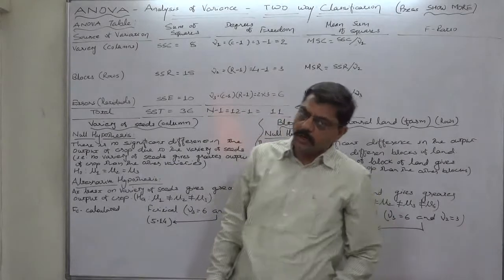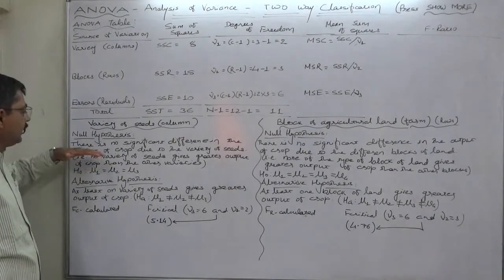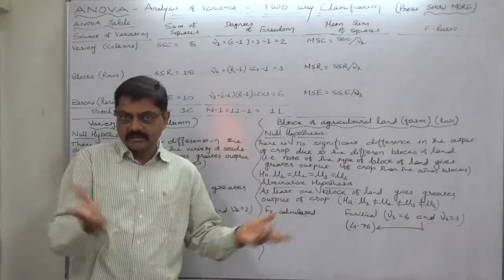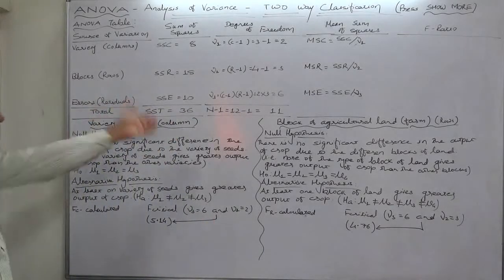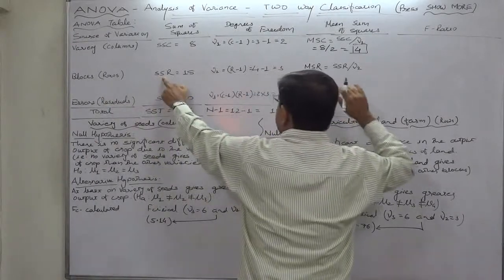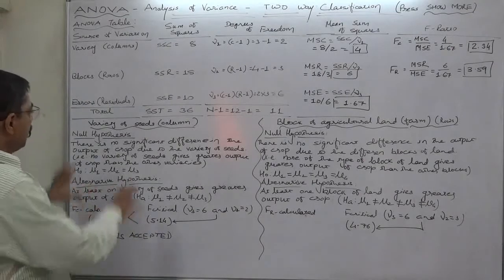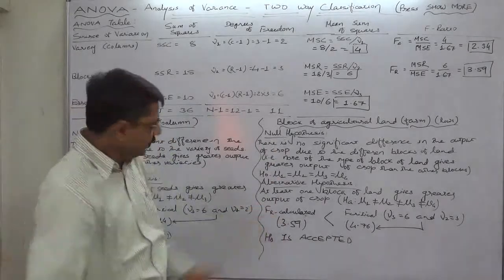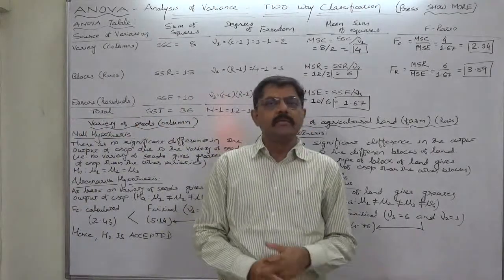ANOVA - 9 Two Way Classification Special Case Part 2 of 2 Hypotheses Testing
Hypothesis Testing

Case/Problem
A team of researchers has undertaken a research work to study the effects of three types of detergents and three different water temperatures on the whiteness of Khadi, hand-woven natural fiber cloth from India. The following whiteness readings were obtained using whiteness meter:
Water Temperature  Detergents
             A  B  C
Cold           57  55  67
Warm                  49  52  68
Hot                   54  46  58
Perform a two-way classification analysis of variance using 5% level of significance.

*Two Way Classification
When there are two independent variables (i.e. treatment, characteristic, factor) the effects of which are to be studied on the dependent variable (i.e. production, performance etc), then it is called 'Two Way Classification'. Both the independent variables will have two or more levels, i.e. machines, methods, fertilizers etc...

Steps for Computation
1. Find the sum of values of all the items of all the samples
T = ∑x1 + ∑x2 + ∑x3
2. Calculation of correction factor
T^2 / N (Where N is the total number of items in all the samples)
3. Find the square of all the items of all the samples and add then together. ∑x1^2 + ∑x2^2 + ∑x3^2
4. Find out the total sum of squares (SST) by subtracting the correction factor from the sum of squares of all the items of the samples. SST = ∑x1^2 + ∑x2^2 + ∑x3^2 – Correction Factor
5. Find out the sum of squares between the columns (SSC).
SSC = (∑x1)^2/N1 + (∑x2)^2/N2 + (∑x3)^2/N3  - T^2/N
6. Find out the sum of squares between the Rows (SSR).
SSC = (∑R1)^2/N1 + (∑R2)^2/N2 + (∑R3)^2/N3  - T^2/N
7.Find the sum of squares within samples (SSE) by subtracting the sum of squares between samples from the total sum of squares. SSE = SST – (SSC + SSR)
7. ANOVA Table:
Sources of  Sum of  Degrees of Mean square  F - ratio
Variation  Squares   Freedom

Between SSC  V1 = C - 1  MSC = SSC/V1    F1=MSC/MSE
Columns

Between  SSR  V2 = R – 1 MSR = SSR/V1    F2=MSR/MSE
Rows

Residuals SSE       V3 (C – 1) (R – 1) MSE = SSE/V3
Total         SST        N – 1